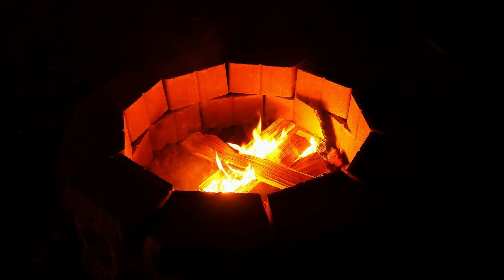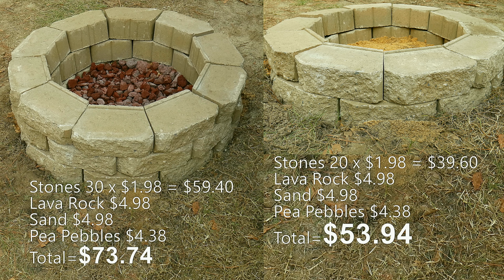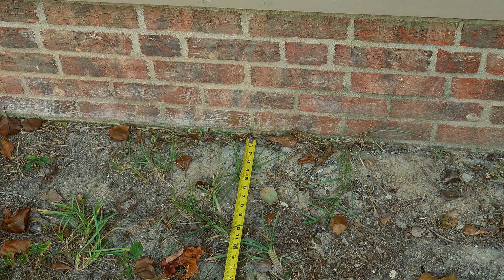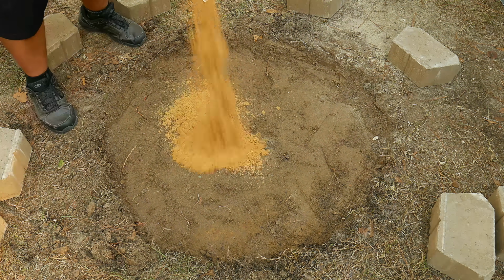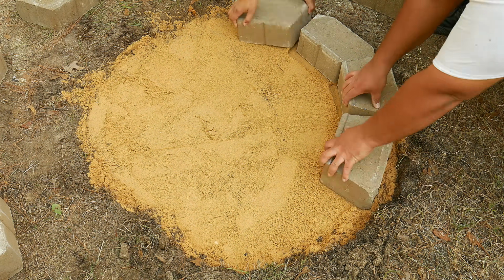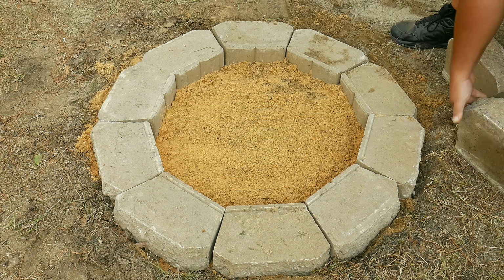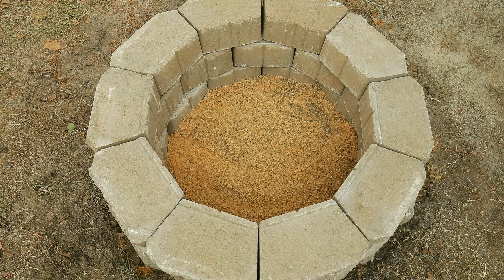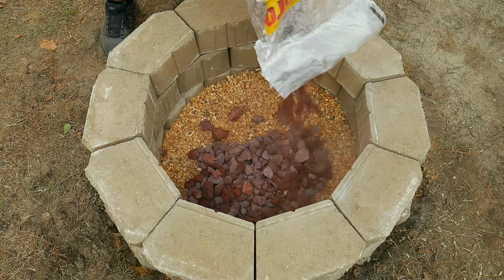How To Build A Fire Pit Under $60 Easy Simple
In Today's video we are taking a look at how to build a fire pit under $60 dollars and we also give you a option for under $80.

Materials:
retaining wall stones $1.98 each (red, grey or tan)
sand $4.98 (bag)
lava rocks $4.98 (bag)
pea pebbles $4.38 (bag)

tools:
tape measure

My Gear
Panasonic G7
canon t5 1200d
Canon EF 50mm f/1.8 STM Lens
Rode Micro Microphone
Blue Snowball iCE Condenser
AmazonBasics 67 VideoTripod
Sennheiser HD280PRO Headphones

My Complete Gear List (always Updated)

This Video is created for educational and entertainment purposes only. You should always contact a license professional when installing, repairing, creating, replacing or working in any project.